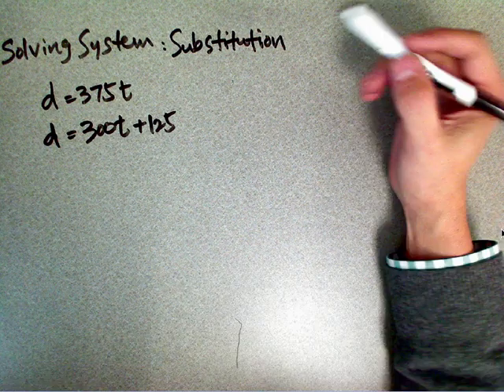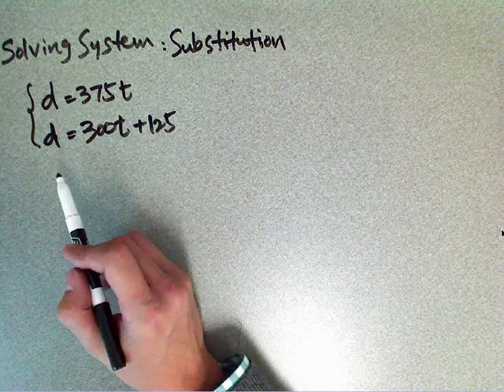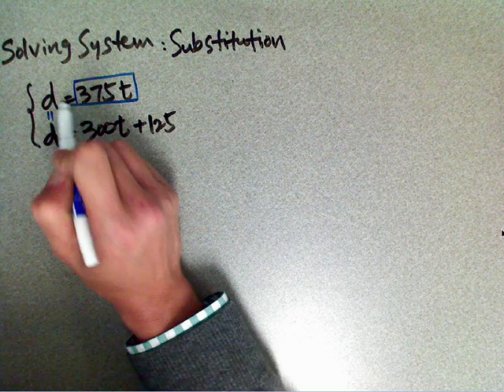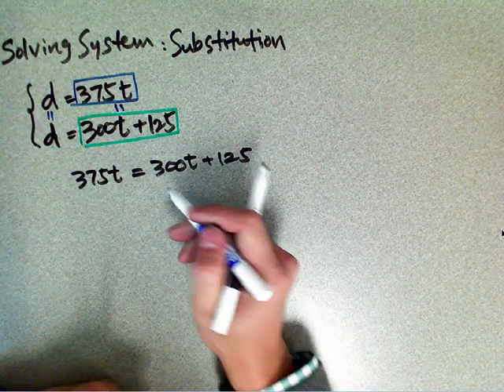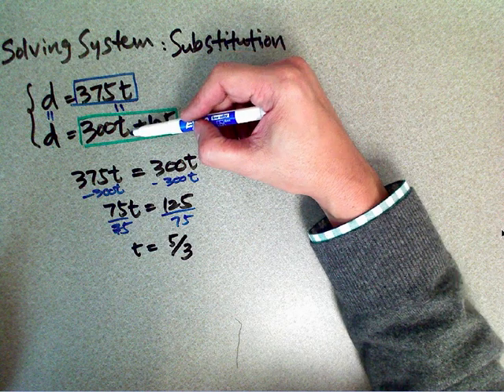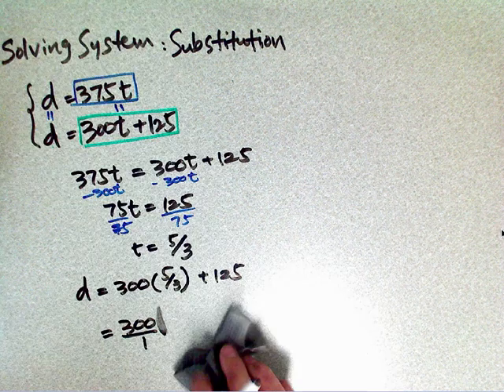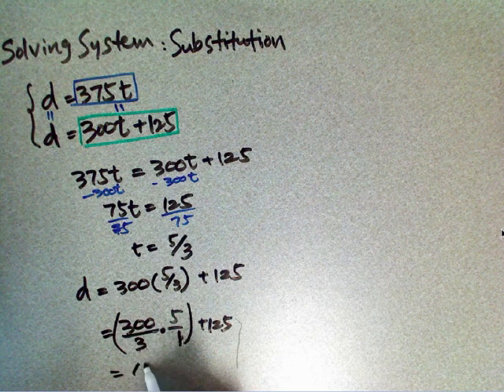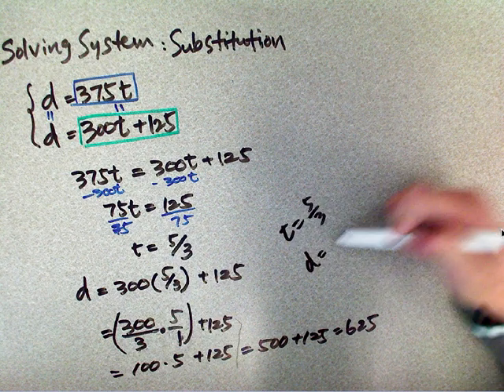4.5 Solving System by Substitution